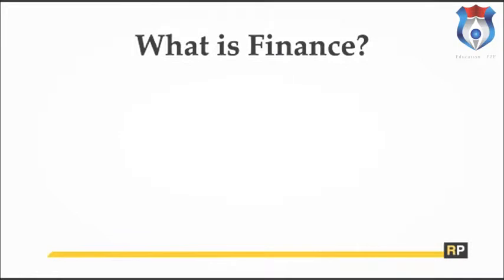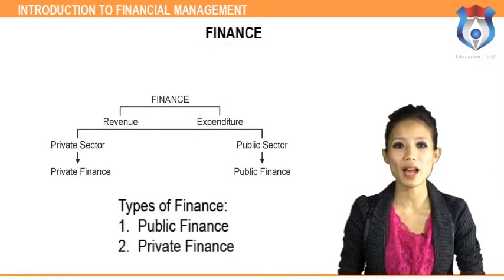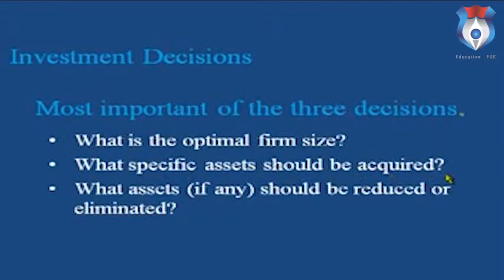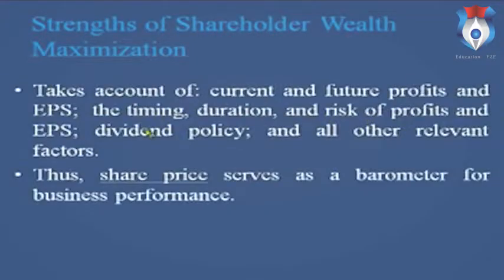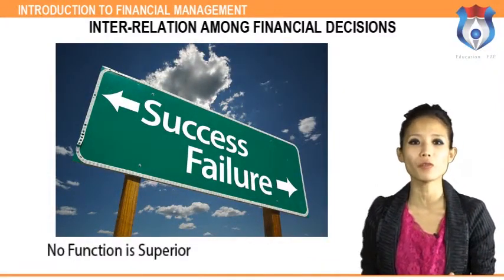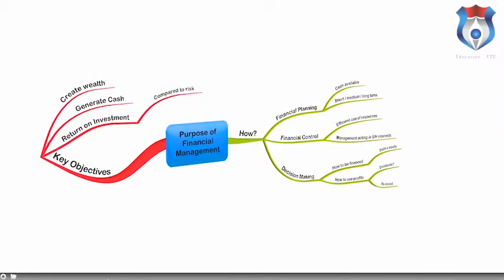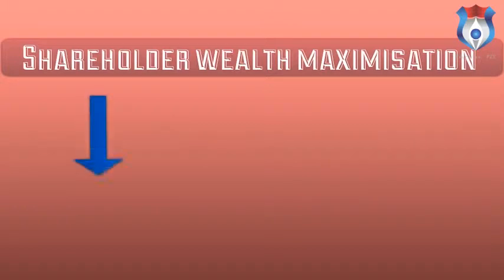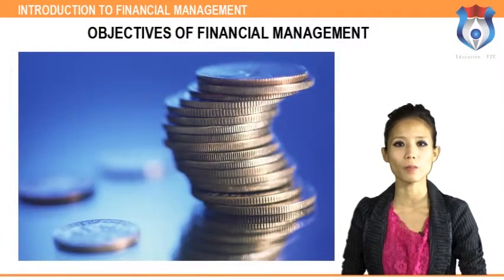Genius Attestation Services